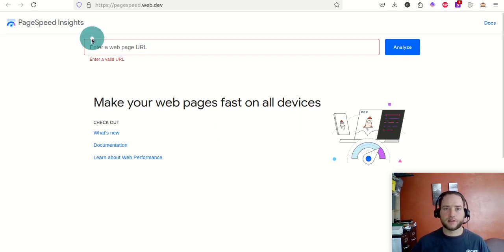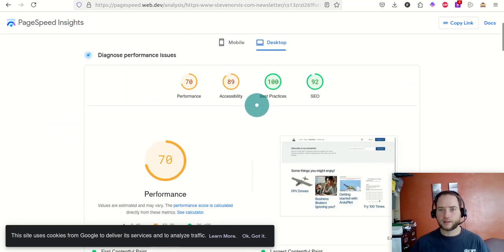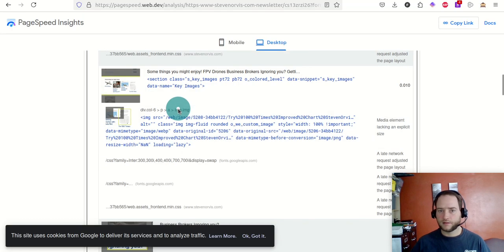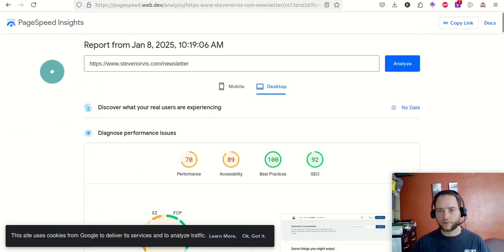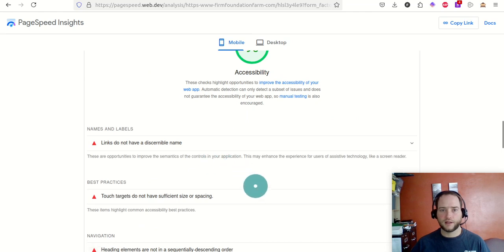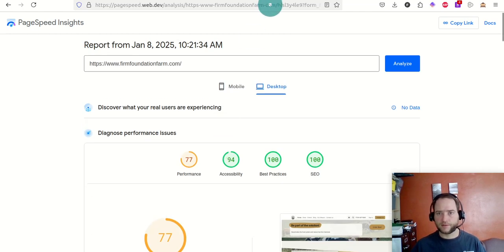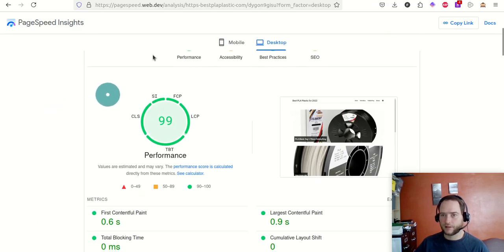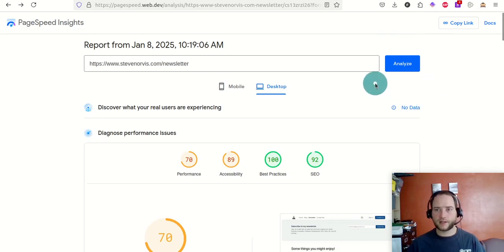This One Tool Shows Exactly What's Killing Your Site Speed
Quick walk through how I would analyzed on a webpage to see what should be fixed. Using